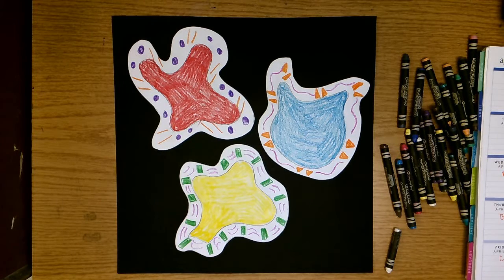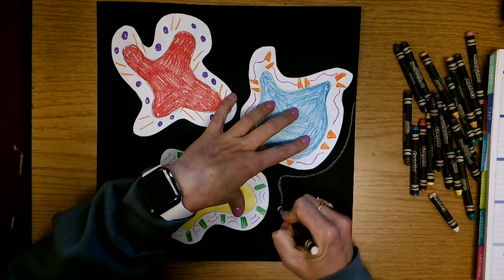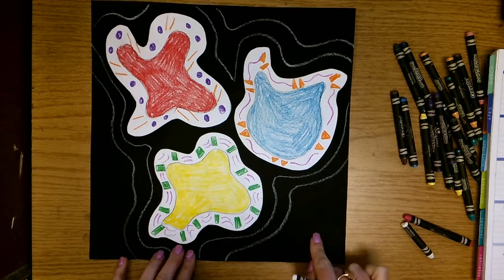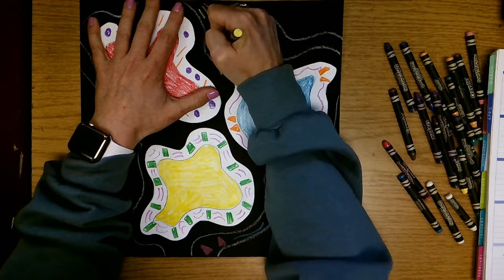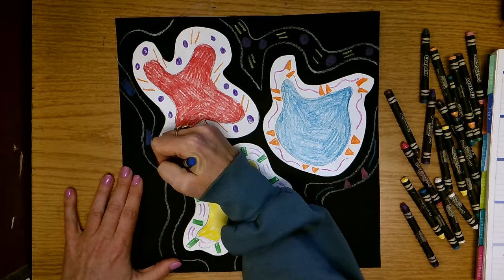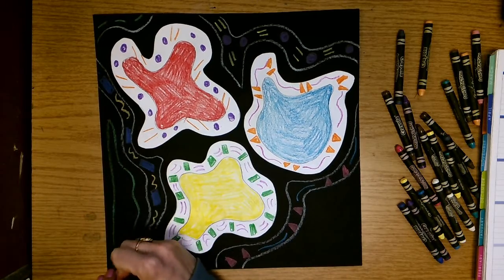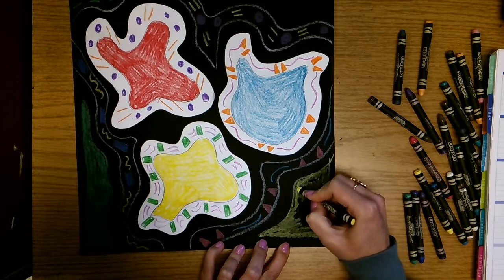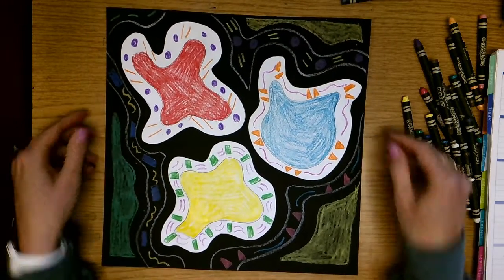Reggie Laurent Shapes Day 3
In this video we will discuss using organic shapes and patterns to fill our background paper in the style of Reggie Laurent.